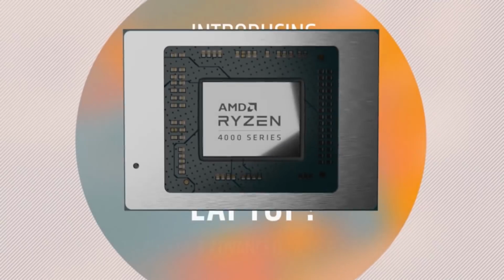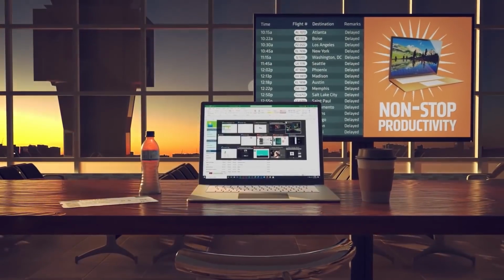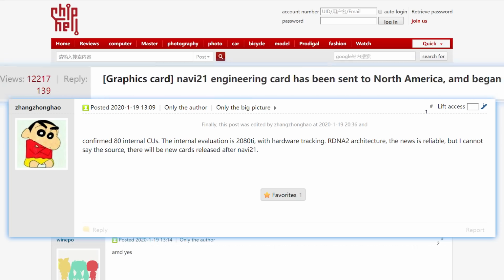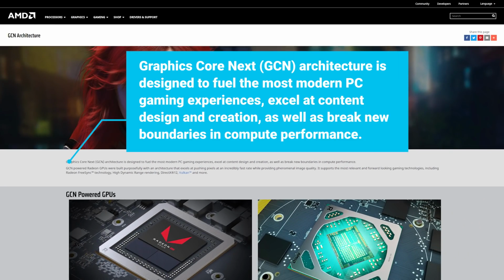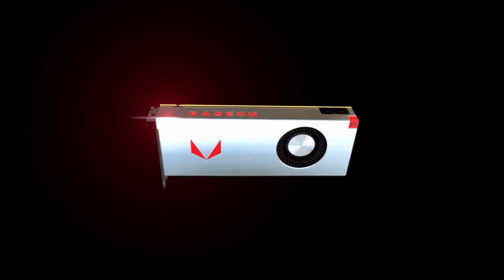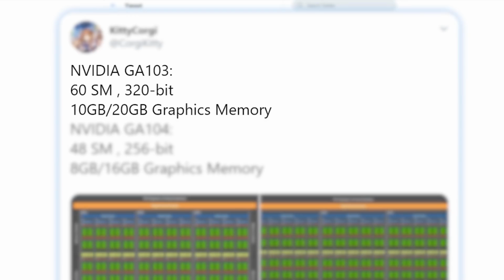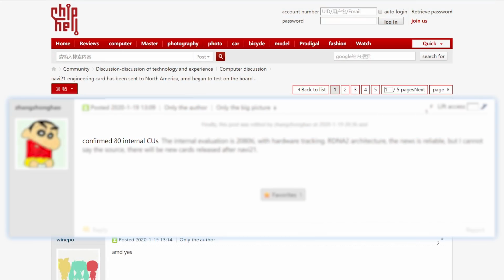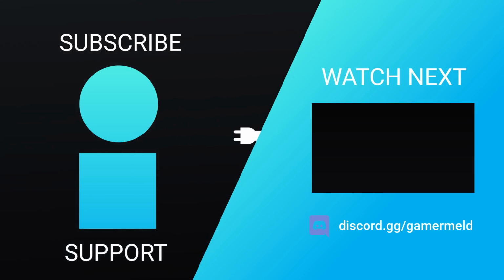RX 5900 XT Specs Leak!! DOUBLE Cores, Ray Tracing?!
Protect your financial identity online with Privacy.com by using virtual cards. Get $5 off your next purchase, totally free,

AMD's RX 5900 XT has double the cores and ray tracing!